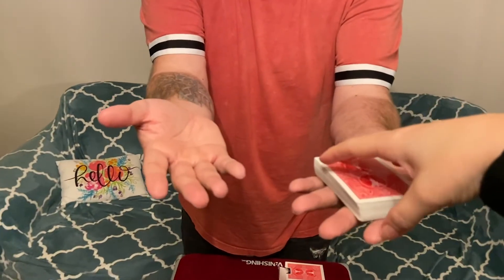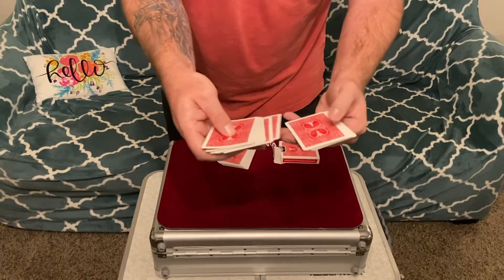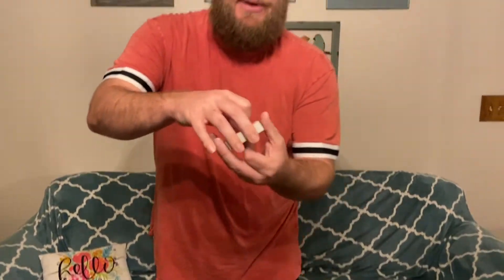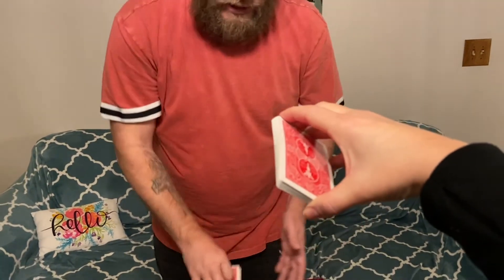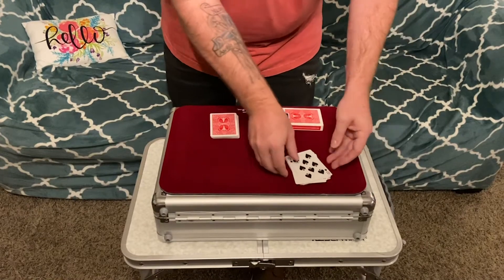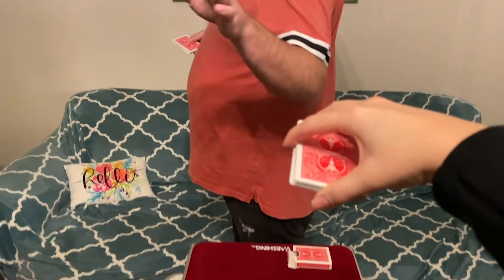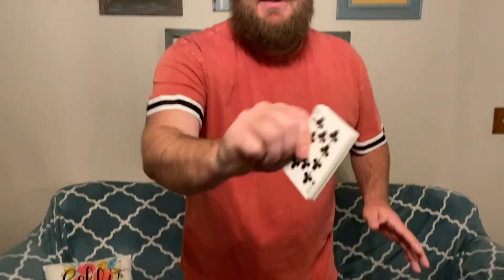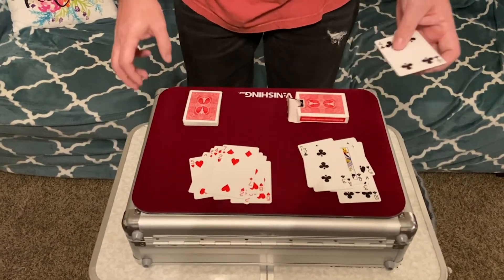Mid-Week Magic #3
You get to know the things you spend time with... David spends too much time with decks of cards.